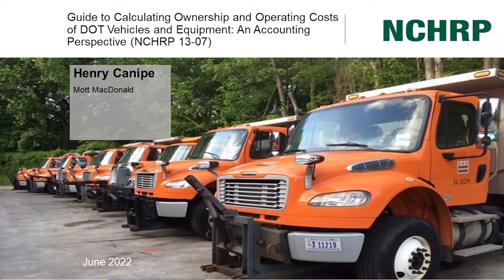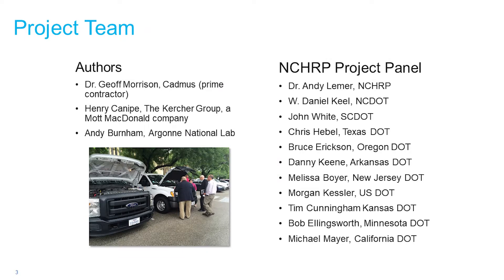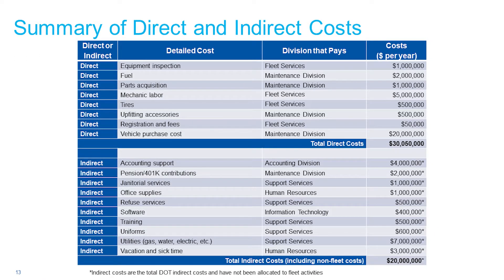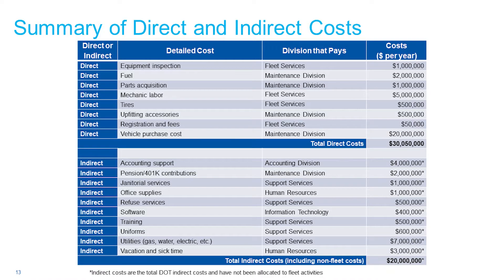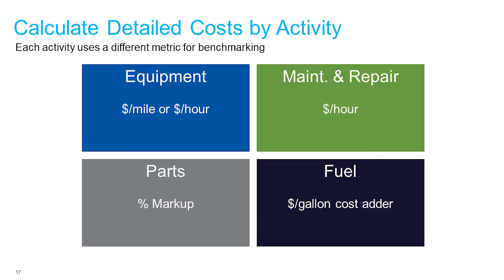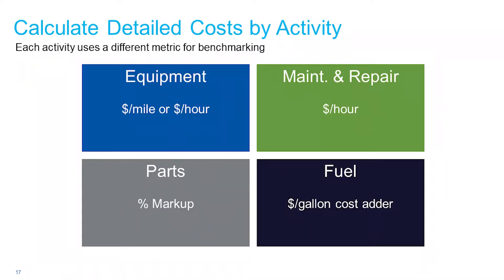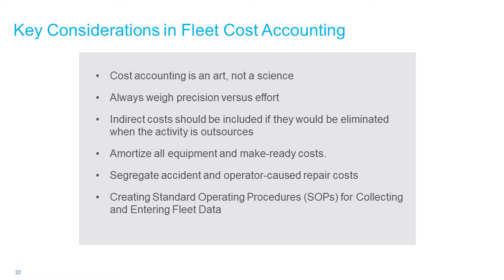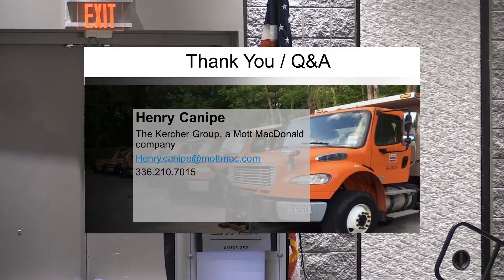NCHRP 13-07 Guide to Calculating Ownership and Operating Costs Henry Canipe, The Cadmus Group, LLC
NCHRP 13-07 - Guide to Calculating Ownership and Operating Costs of
Department of Transportation Vehicle and Equipment Fleet
Henry Canipe, The Cadmus Group, LLC